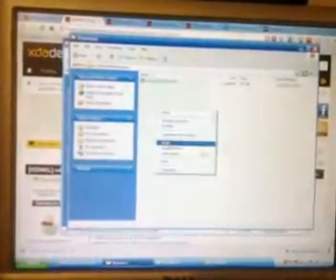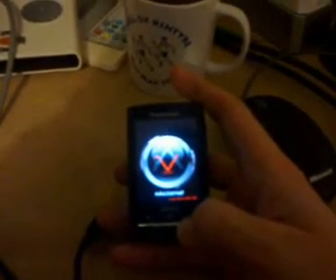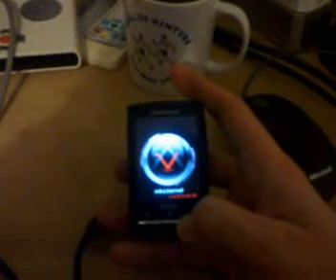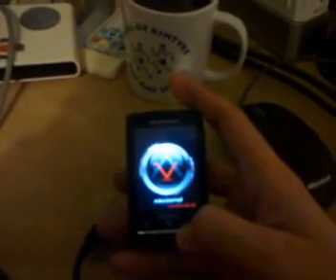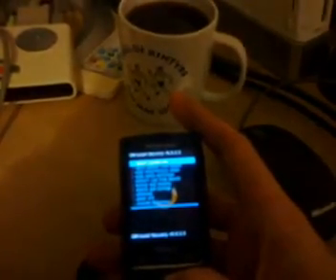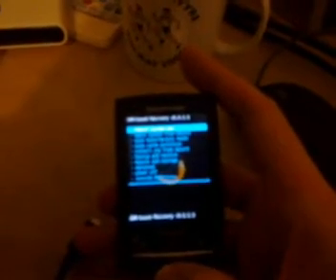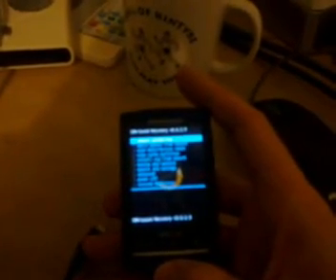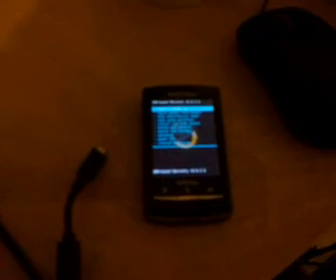Installing the nAa kernel on an X10 Mini Pro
flashing the nAa kernel on an X10 Mini Pro with an unlocked bootloader using Flashtool.